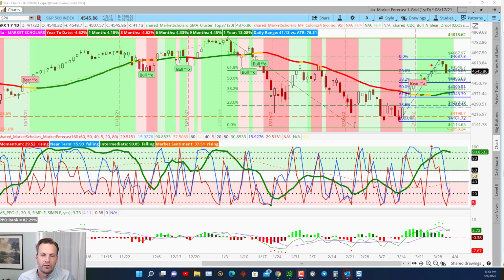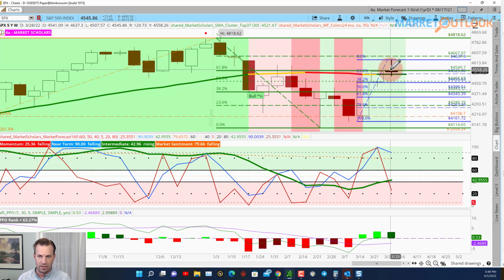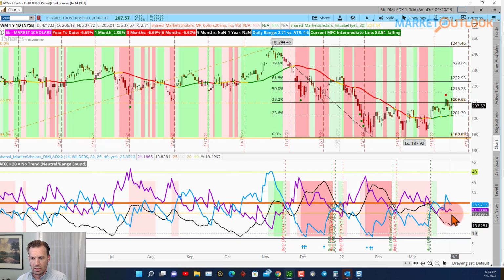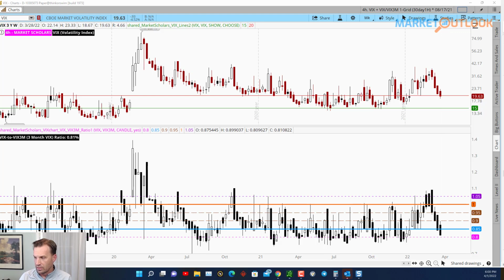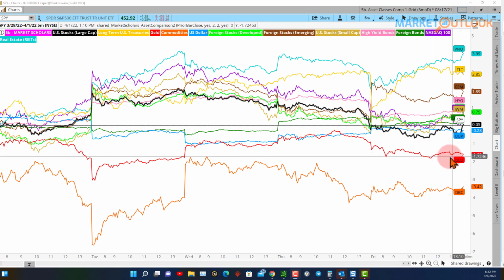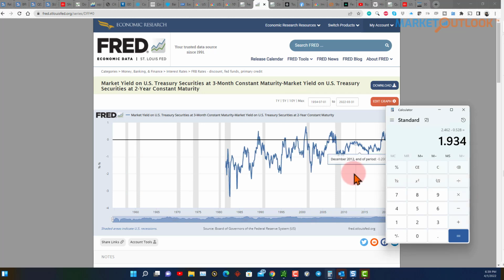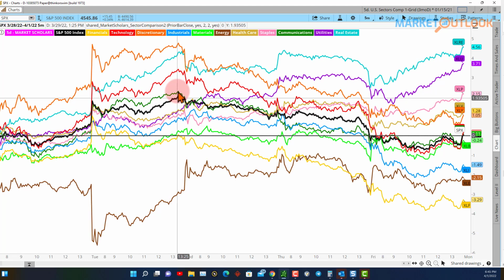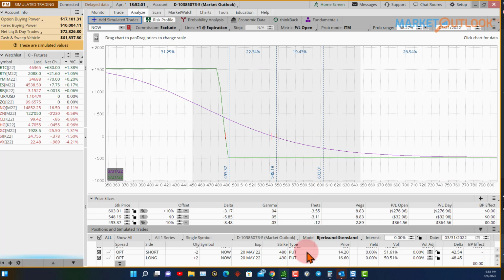Market Outlook - 04/01/2022 - David Settle